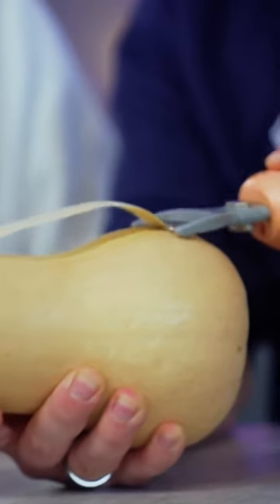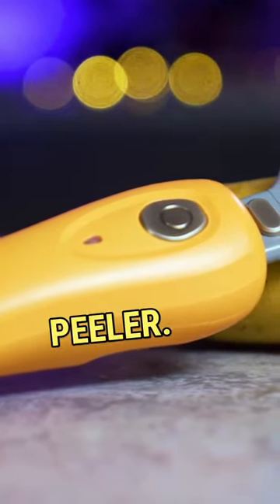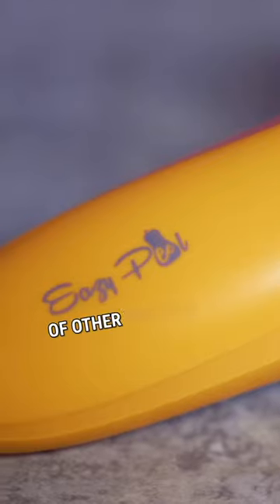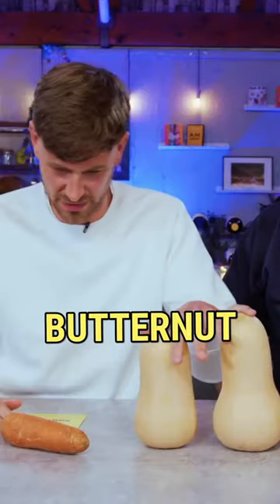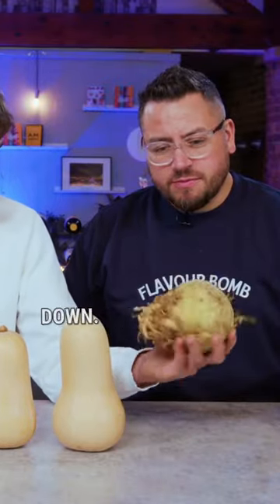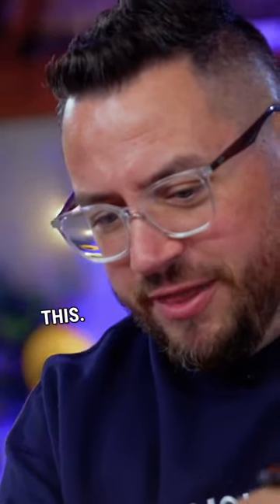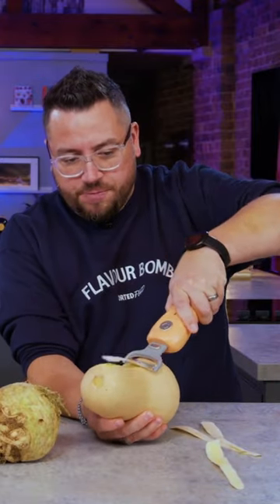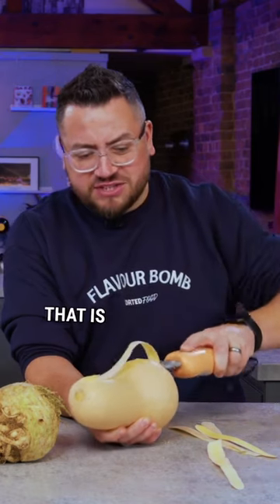Testing out the ‘Eazy Peel’ kitchen gadget - this was epic!! 🤯